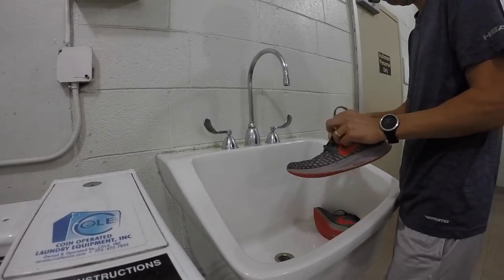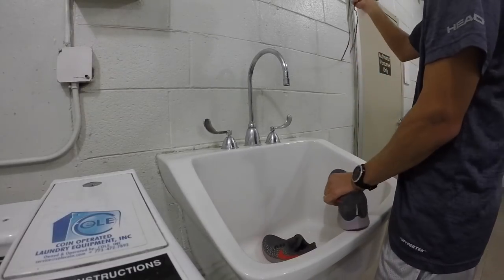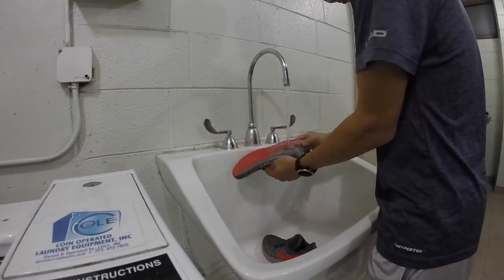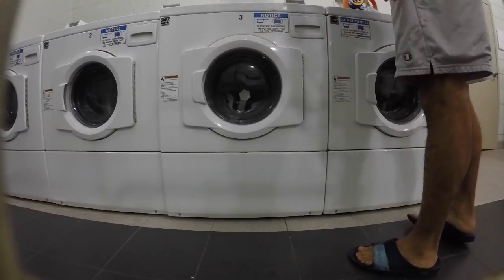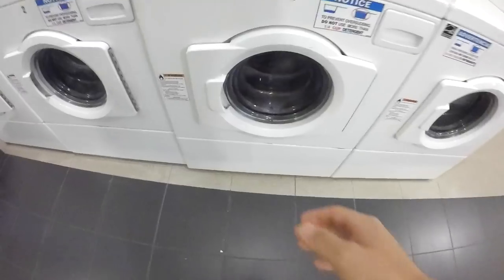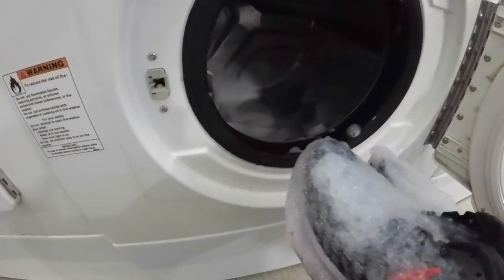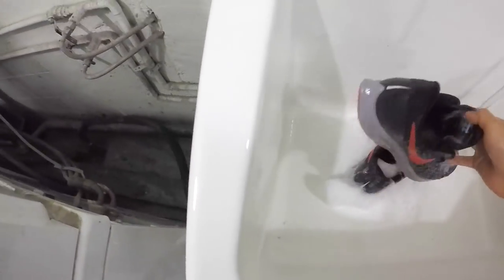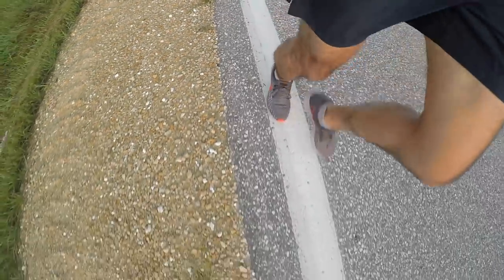Washing Running Shoes - Nike Pegasus 35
I know it's something that other people do regularly, but it's something that I've always been skeptical of. And after trying to clean my triple white UltraBoost, running my shoes through the washing machine has  been something that many of you have been suggesting. Now that I was near the end of life for my Pegasus 35, I thought I'd give it a shot.

I ended up putting too much laundry detergent in the machine, so I had to give the shoes an extra rinse afterwards. But once the shoes were dry, they looked great, they smelled much better, and they felt pretty comfortable.

But the real test was to run in them. I have always been concerned that submerging shoes in water for an extended period of time would somehow waterlog the foam. I was concerned that it would negatively effect performance. But I couldn't really discern any real difference.

I don't know that I'll do this will all my shoes, but I do think this works.